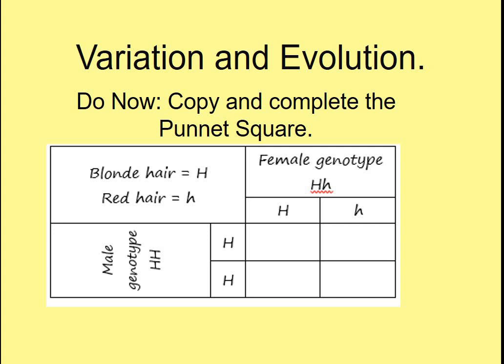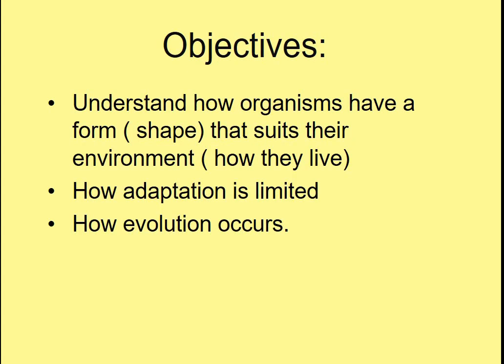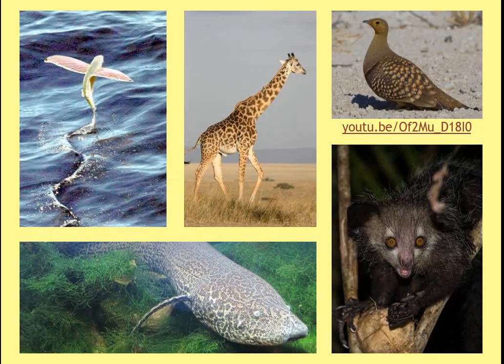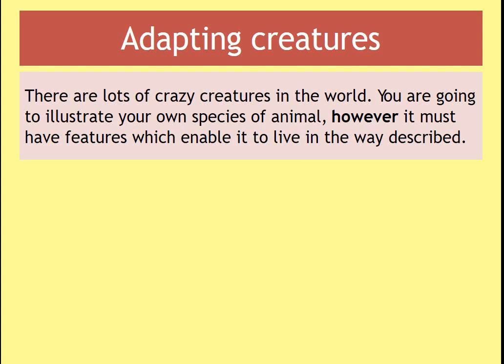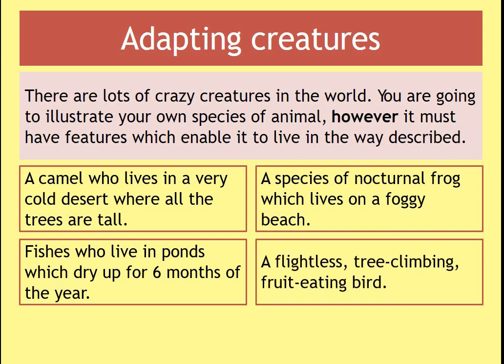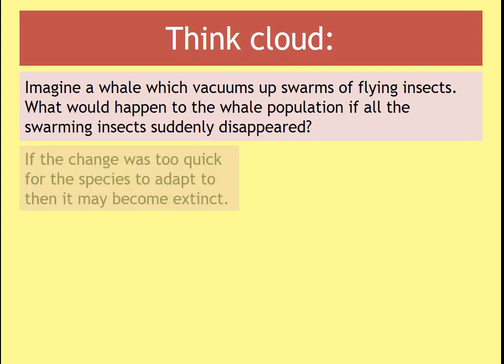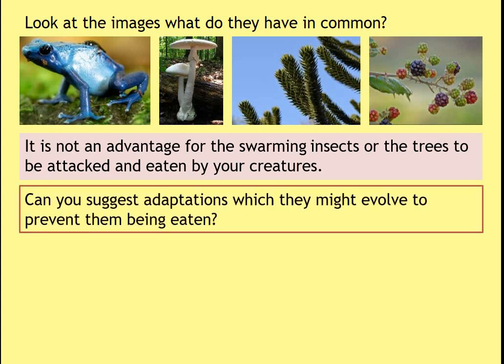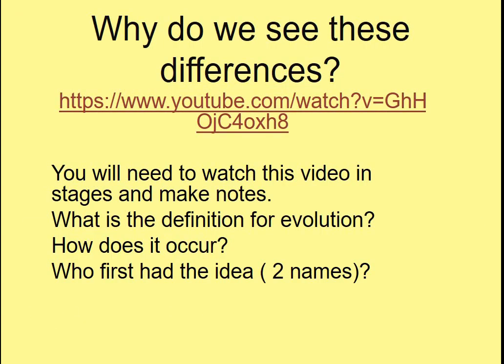Variation and evolution year 8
Year 8 home Learning about variation and evolution from Mrs Cowlin